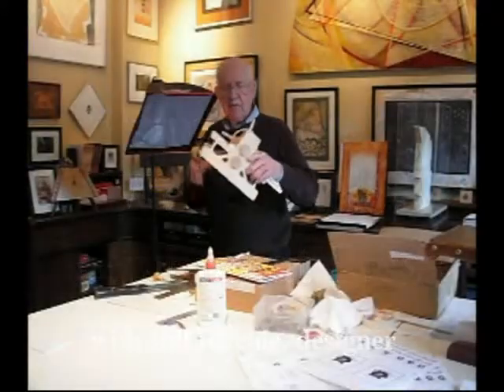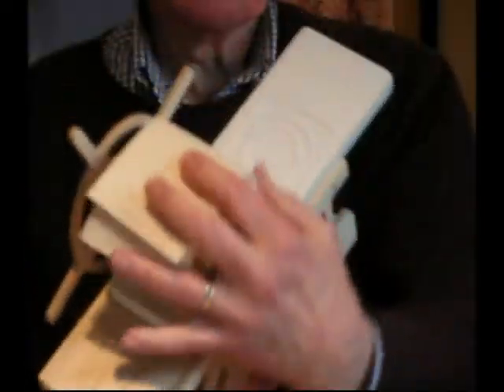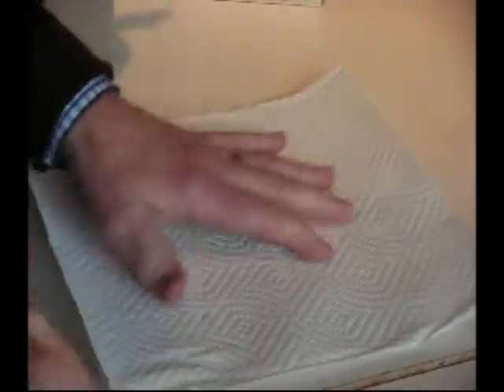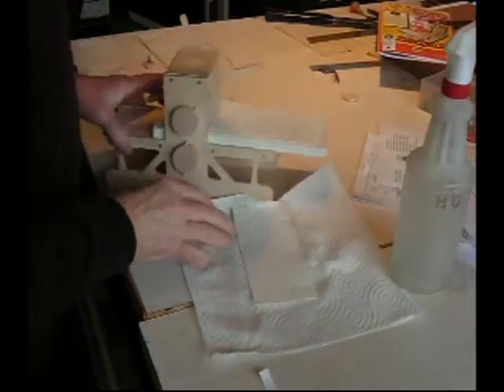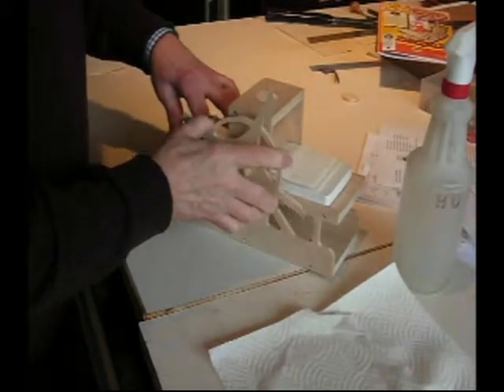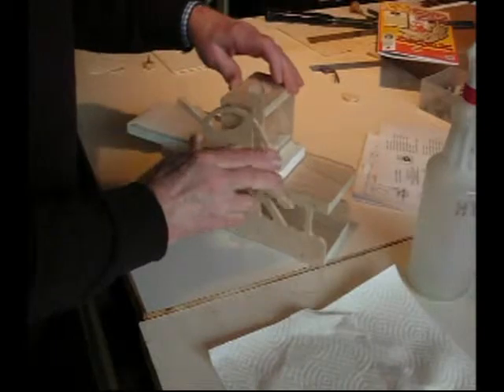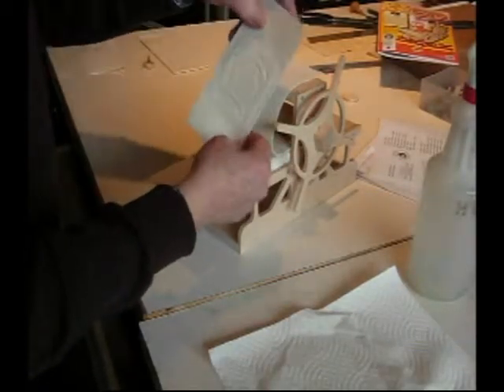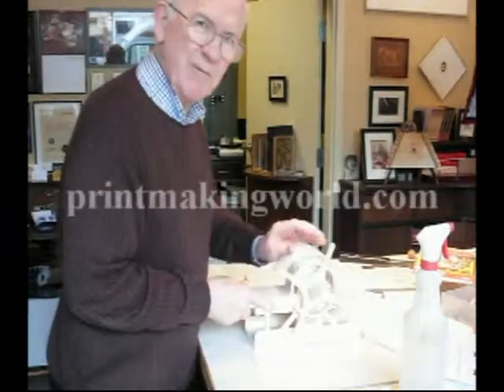Printing on a WeeWoodie Rembrandt Press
The WeeWoodie Rembrandt Press is a working toy etching press designed by Bill Ritchie, Seattle originator of the Halfwood Press line. Bill designed the press for people of all ages and Ric Miller, a member of the Halfwood Press Association, adapted Bill's design to suitable for production. In this video, you see Bill demonstrating his method for making a blind-embossed print to get the basic idea for printing with the press.